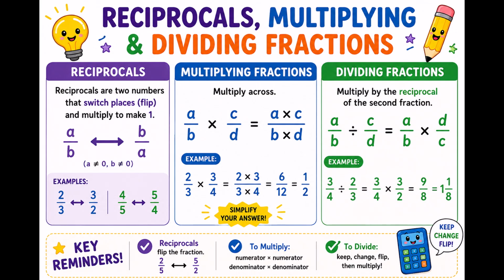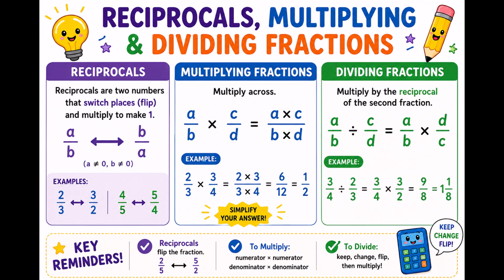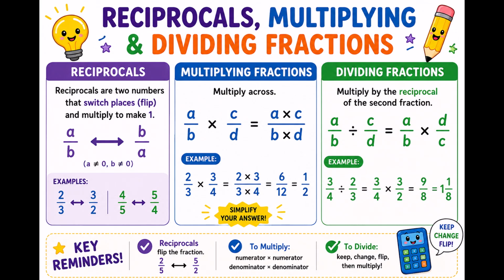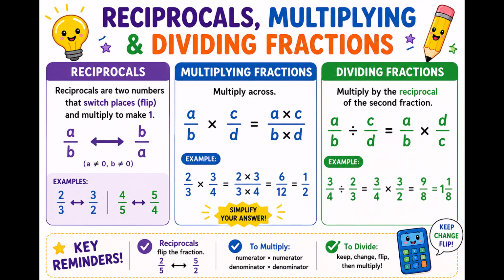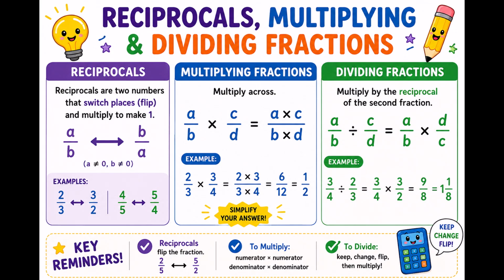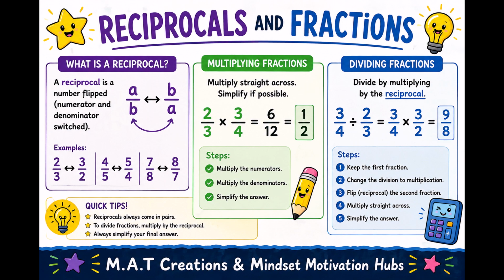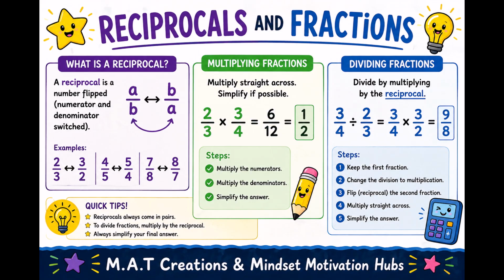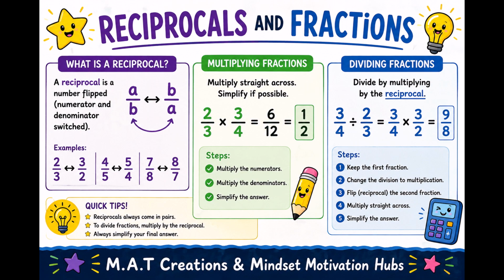Unit 2 Topic 4 Using reciprocals Middle School Math Video Curriculum Explained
Welcome to **Unit 2 Multiplying & Dividing Fractions** in our **Middle School Math Video Curriculum**!

In **Topic 4 Using Reciprocals**, students will learn what reciprocals are, how to find them, and why they are important when dividing fractions. Through clear explanations, visual models, and step-by-step examples, students will discover how reciprocals make solving fraction problems easier and build a stronger understanding of fraction operations.

### In this lesson, students will learn:

* What a reciprocal is
* How to find the reciprocal of a fraction
* How to find the reciprocal of a whole number
* How to identify reciprocal pairs
* Why reciprocals are used when dividing fractions
* How reciprocals create a product of 1
* Using reciprocals to solve fraction problems
* Real-world examples involving reciprocals

This lesson is perfect for:

* Middle school students in Grades 6–8
* Homeschool families
* Classroom teachers
* Parents helping with homework
* Students needing extra math practice
* Test and quiz preparation

Our goal is to make mathematics easy to understand by teaching every concept one step at a time. Understanding reciprocals gives students a stronger foundation for dividing fractions, solving equations, and working with more advanced mathematical concepts.

Continue through **Unit 2 Multiplying & Dividing Fractions** and our complete **Middle School Math Video Curriculum** to master fraction operations, decimals, percents, ratios, algebra, geometry, statistics, probability, and many other essential math skills.

If you enjoyed this lesson, please like this video, subscribe to the channel, and turn on notifications so you never miss a new lesson in our Middle School Math Video Curriculum.